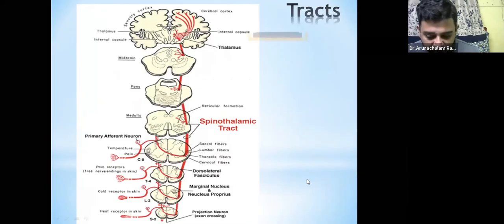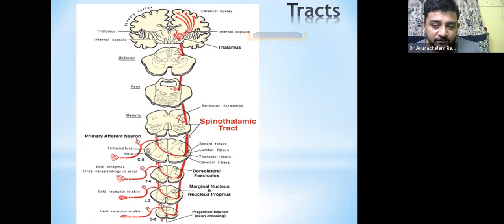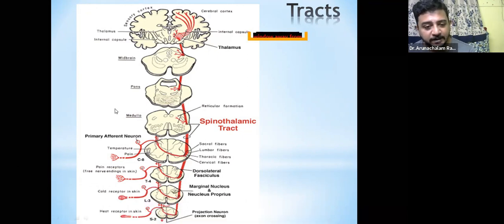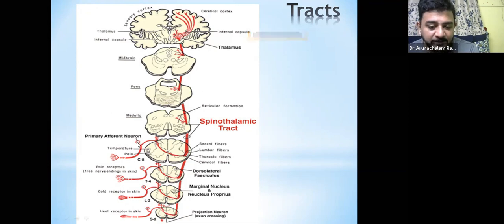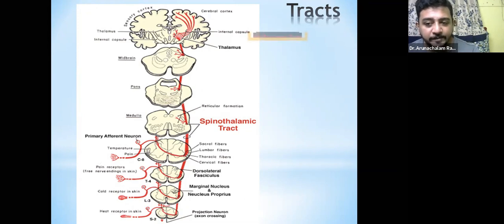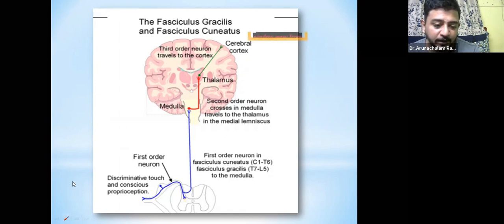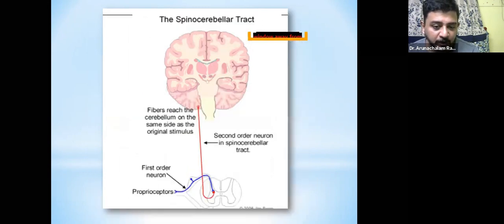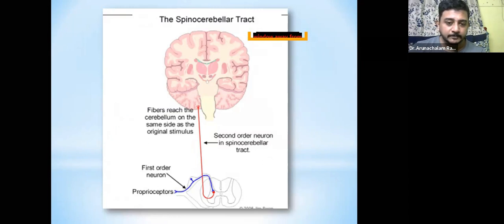Part 7- Neurological Assessment for Physiotherapists - Ascending tracts-Dr. Arunachalam Ramachandran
Evidence-BasedNeurologicalAssessment
Patient-CenteredNeurologicalAssessment
Importance of Differential Diagnosis in Physiotherapy
Physiotherapist Diagnosis Process
Patient-Centered Treatment Plans